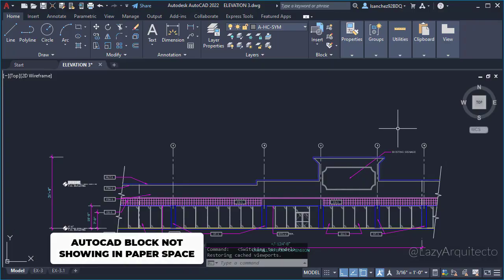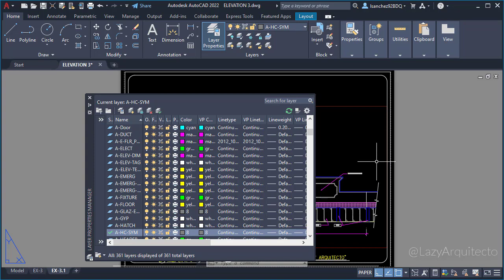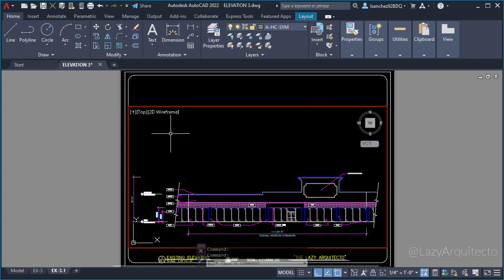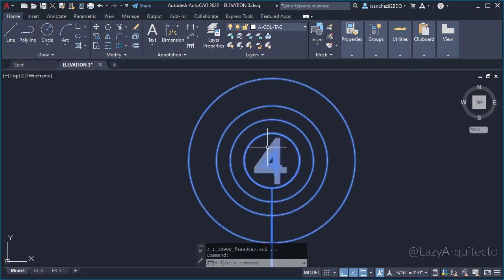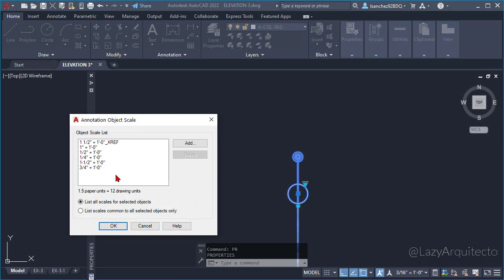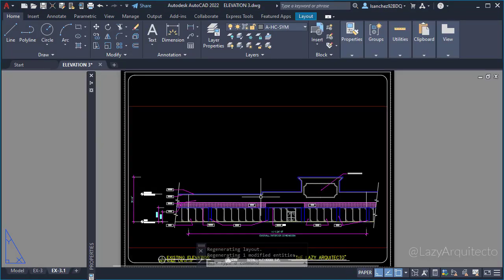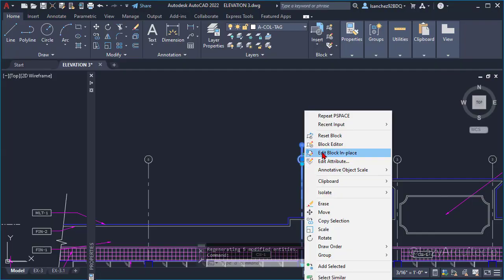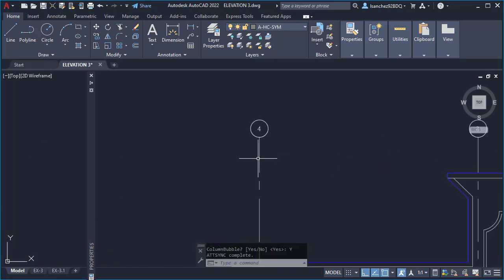Fix Autocad Block not Showing in Paper Space